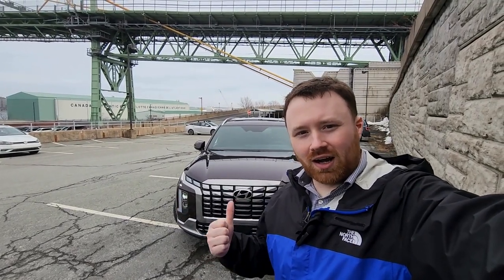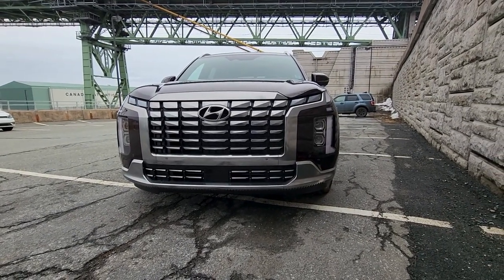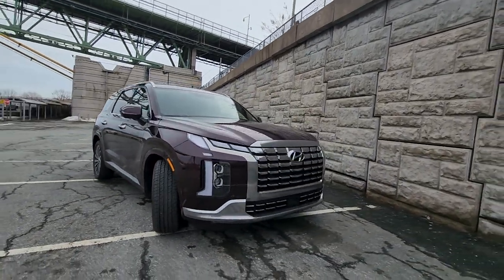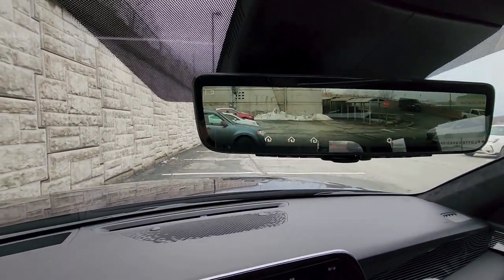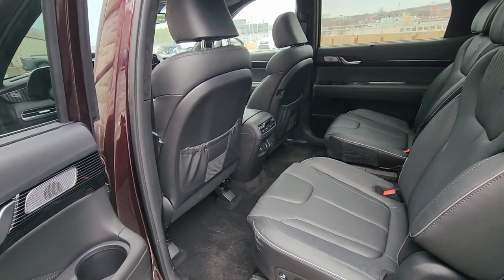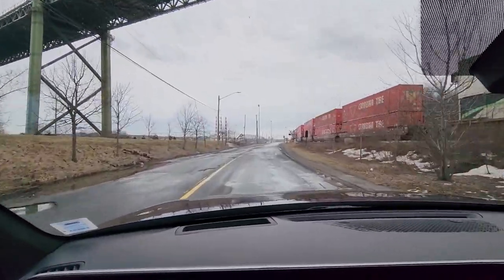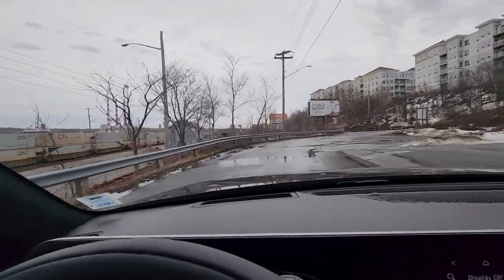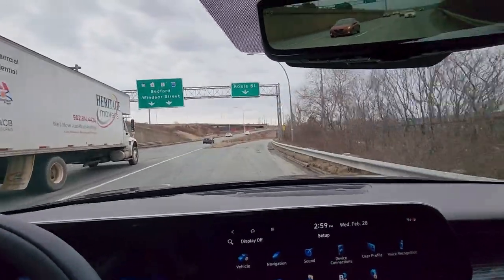2024 Palisade Ultimate Calligraphy Review! Best in its class?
THE ALL NEW 2024 HYUNDAI PALISADE IS HERE AT STEELE HYUNDAI

Watch as we review the 2024 Hyundai Palisade

Also it would be great if you could press the thumbs up button

Get a close up first look at Hyundai's largest SUV.

We have financing options for all credit situations (You always have the advantage with Steele).

Steele Hyundai is a proud member of the Steele Auto Group serving Atlantic Canada and Texas USA with over 60 dealerships representing the most popular brands in the automotive business.